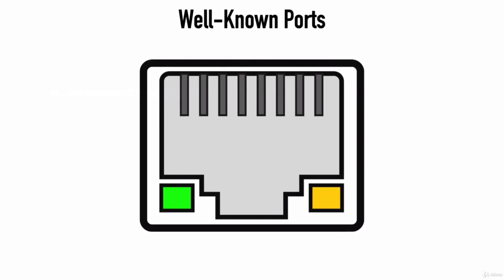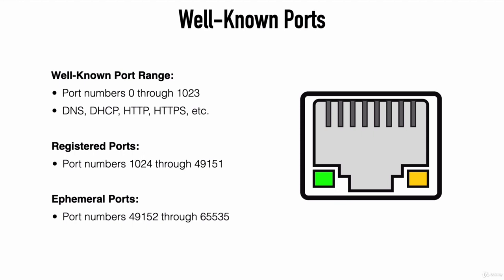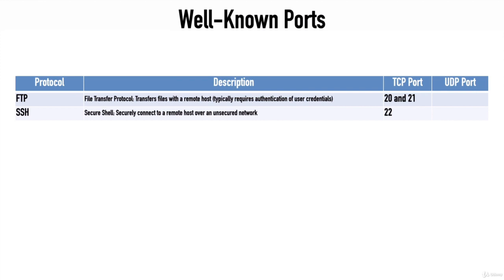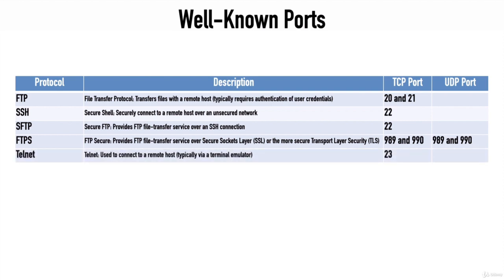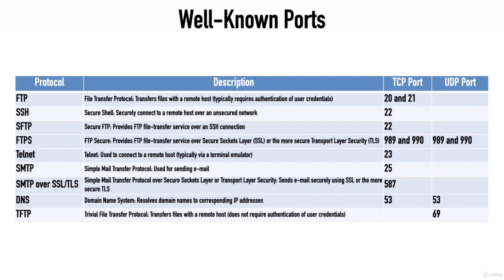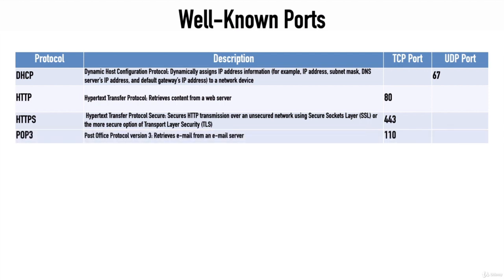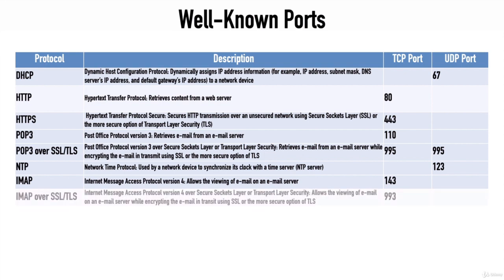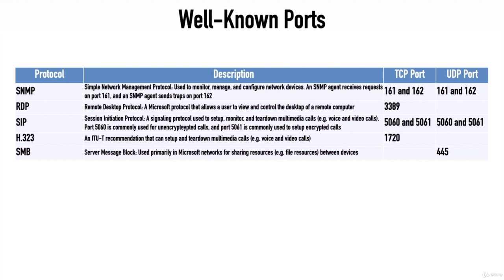9 Well Known Ports